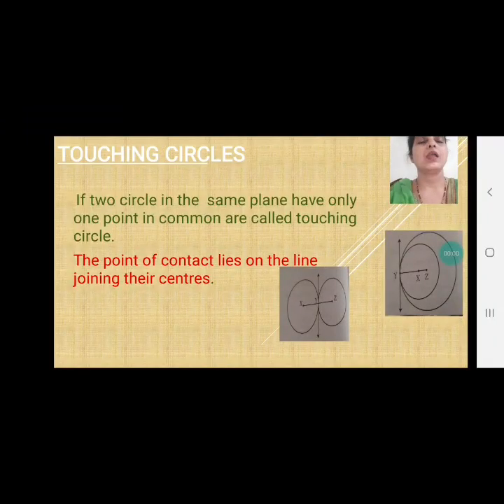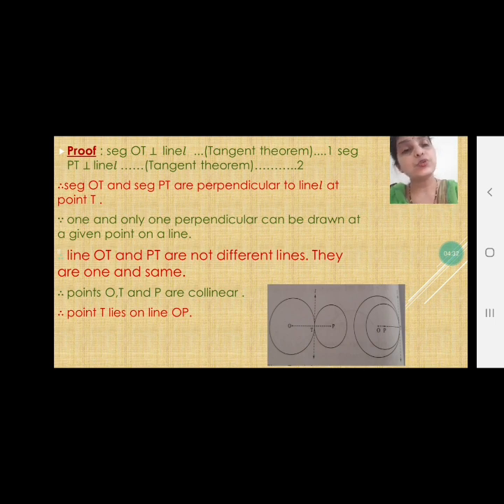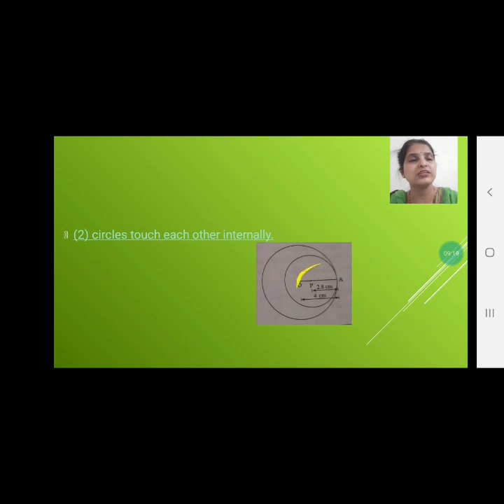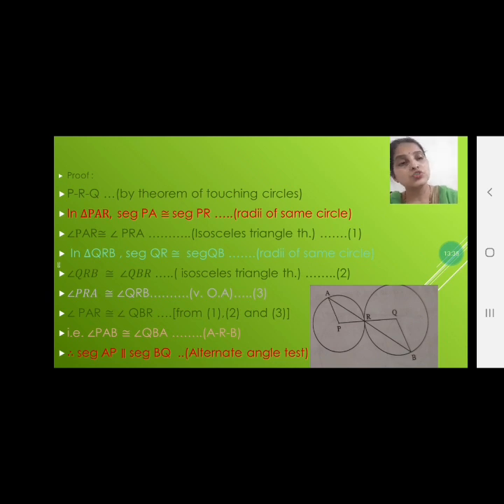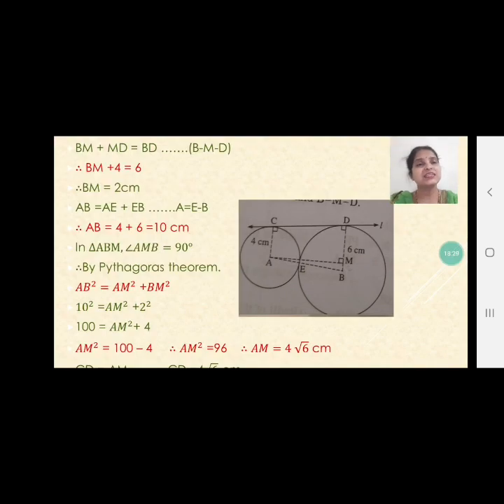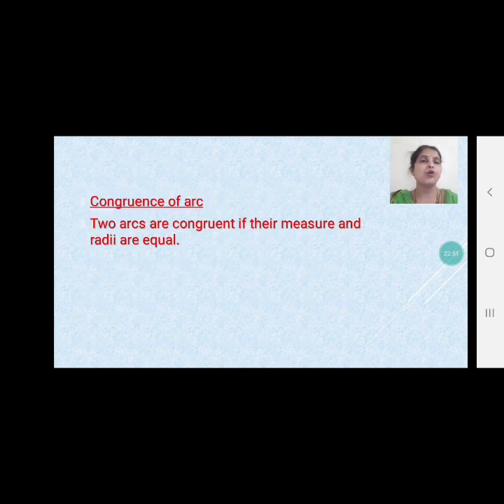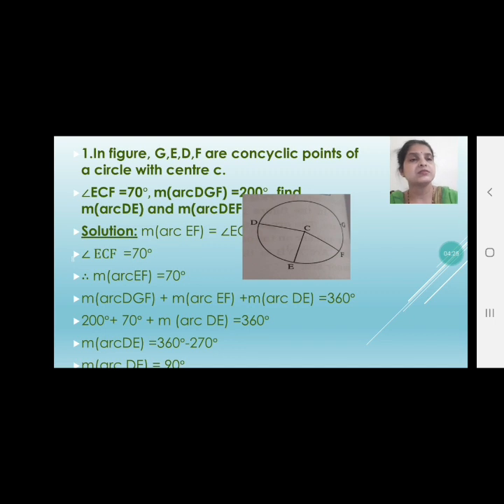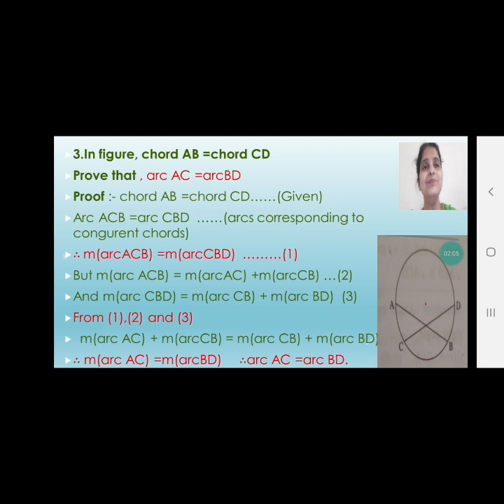10th std ,ch 3 circle touching circle and arc of circle.